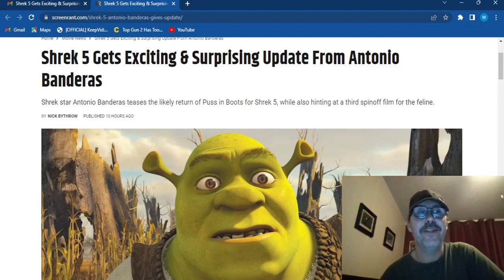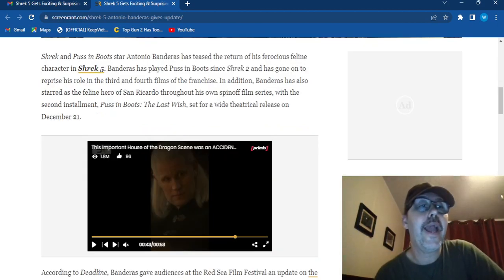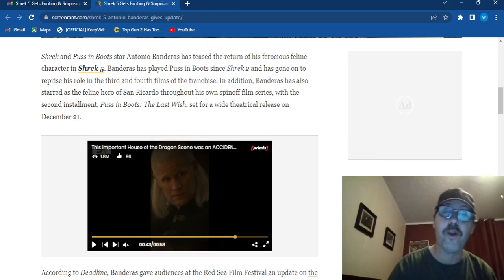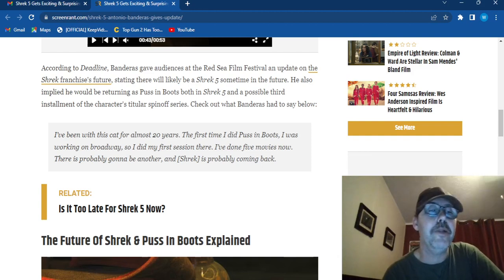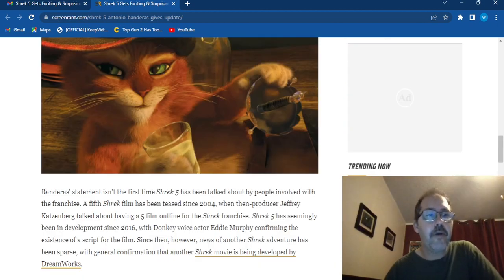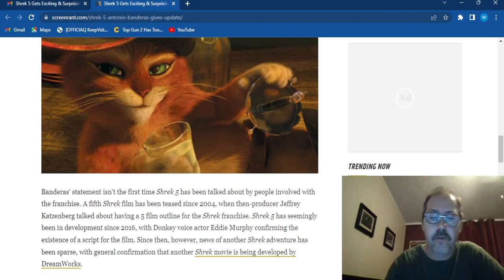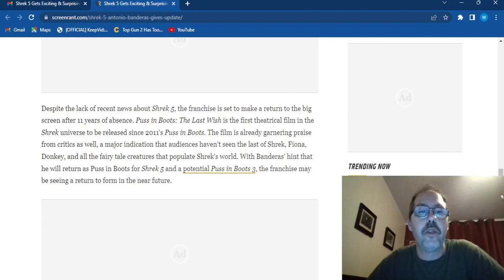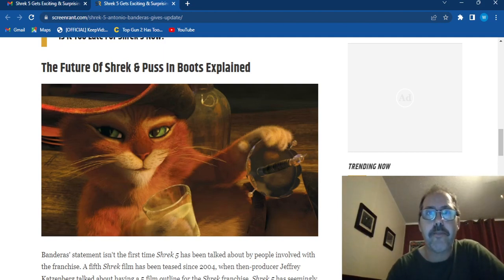SHERK 5 ANTONIO BANDERAS EXCITING NEWS !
Antonio Banderas says Puss in Boots will ride again ! Yes Puss in Boots is on his way back to the big screen in his new movie Puss in Boots The Last Wish and while promoting the movie Antonio told fans that that he will be back in Sherk5 ! Shrek has not been seen on the screen since 2004 and fans would love to welcome the big ogre back along with all his friends !